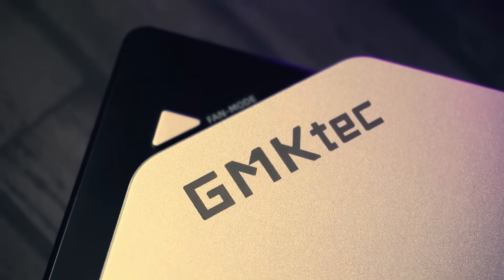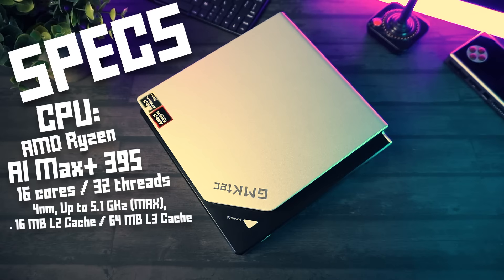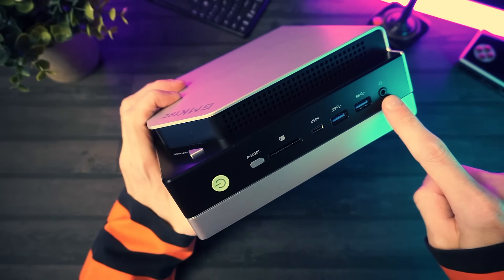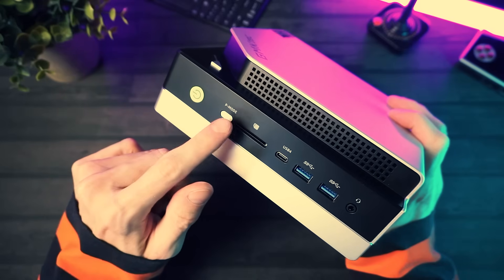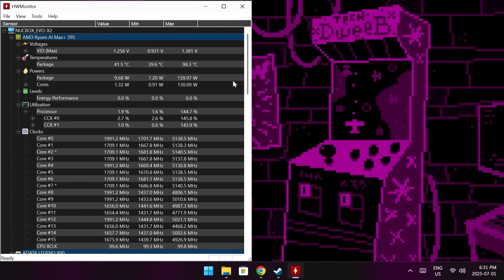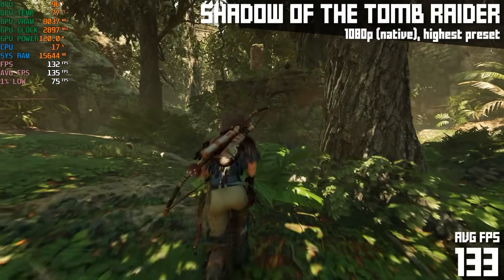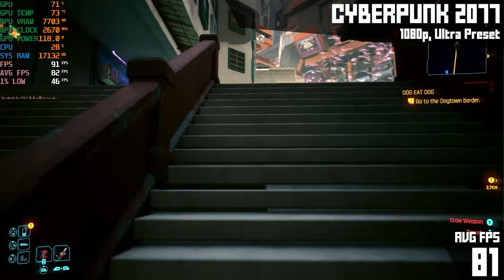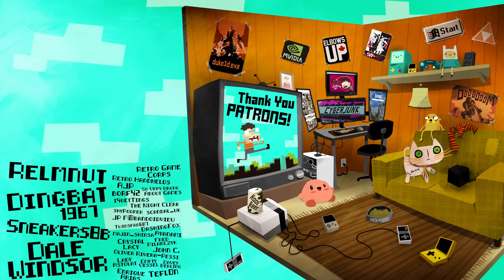This Mini PC Beat My Desktop 😲 // GMKtec Evo X2 REVIEW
The Evo-X2 is so powerful it made my desktop PC look like a toaster. But like, an RGB toaster. Are those a thing? They should be a thing...

~BUY THE GMKTEC EVO X2~
Global Site:(128+2T/64+1T):
EVO-X2 64+1T:
EVO-X2 128+2T:
EVO-X2 128+2T:

EVO-X2 64GB+1TB
List Price：2199
Daily Promo Price：1499
code: GMKX2KOL
Valid Date: 9/26-10/26

List Price：2599
Daily Promo Price：1799
code: GMKX2KOL
Valid Date: 9/26-10/26

List Price：2799
Daily Promo Price：1999
code: GMKX2KOL
Valid Date: 9/26-10/26

AMZ-US
EVO-X2 128GB+2TB
List Price：2599.99
Daily Promo Price：1999.99
code: EVOX2SALE
Valid Date: 9/26-10/26

EVO-X2 128GB+2TB
List Price：2599.99
Daily Promo Price：1999.99
code: B7IJNTE4
Valid Date: 9/26-10/26

EVO-X2 64GB+1TB
List Price：1999.99
Daily Promo Price：1499.99
code: 9LYGM2BY
Valid Date: 9/26-10/26

EVO-X2 96GB+1TB
List Price：2328.99
Daily Promo Price：1728.99
code: EVO96GBSALE
Valid Date: 9/26-10/26

AMZ-UK
EVO-X2 64GB+1TB
List Price：2459.96
Daily Promo Price：1559.96
code: OVLOVEK3
Valid Date: 9/26-10/26

EVO-X2 96GB+1TB
List Price：2499.96
Daily Promo Price：1699.96
code: USFZ26E8
Valid Date: 9/26-10/26

EVO-X2 96GB+2TB
List Price：2659.96
Daily Promo Price：1859.96
code: 3QA689RO
Valid Date: 9/26-10/26

EVO-X2 128GB+2TB
List Price：2759.96
Daily Promo Price：1959.96
code: WIS2UU2O
Valid Date: 9/26-10/26

- MY GEAR -
Mini PC
PC Controller
Retro Controller

Get a fancy custom member badge, custom emotes, and priority comment responses from MEEEEEEE!

Stop by my Discord Server to hang out with like-minded dweebs!

- CHAPTERS -
00:00 Fast talkin'
00:22 Mini PC talk
01:49 Specs
02:58 Design
04:02 Tour
04:51 Teardown
05:38 System & BIOS
07:00 Benchmarks
08:27 Thermals & fan
09:09 The moment you've been waiting for
09:56 Shadow of the Tomb Raider
01:14 Doom The Dark Ages
12:05 Cyberpunk 2077
12:50 Assassin's Creed Shadows
13:10 Final thoughts